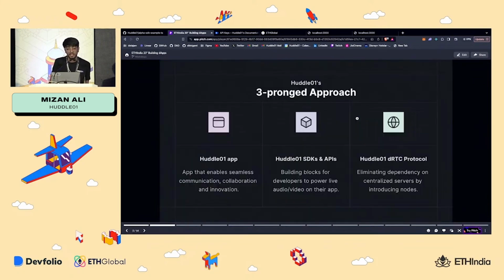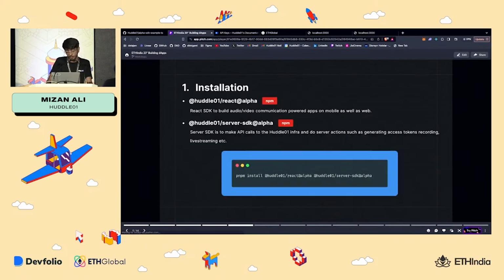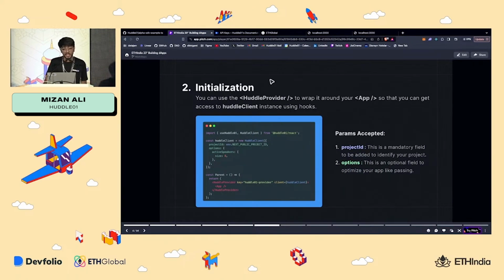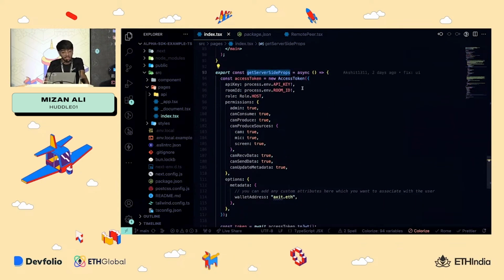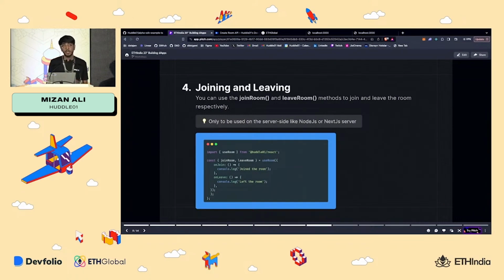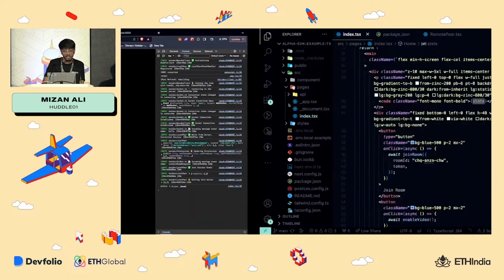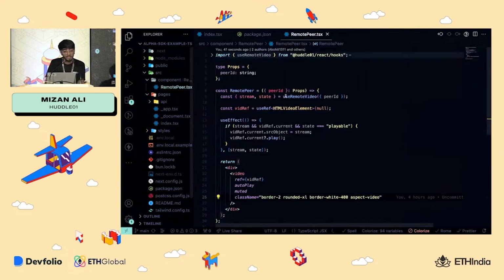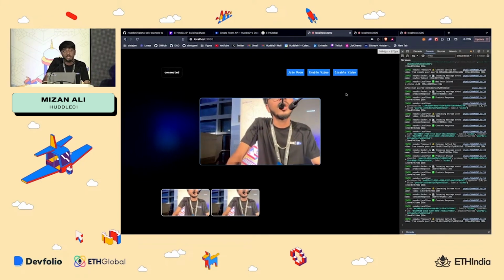Huddle01 🛠 Adding real-time audio/video in your React DApp using Huddle01 SDK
Join the Huddle01 Team for their ETHGlobal India workshop!